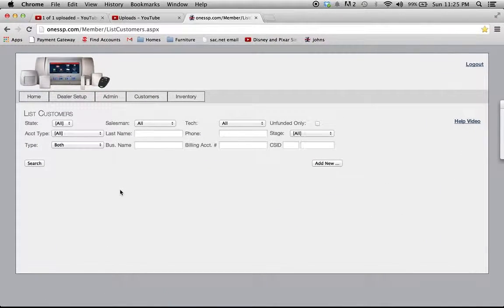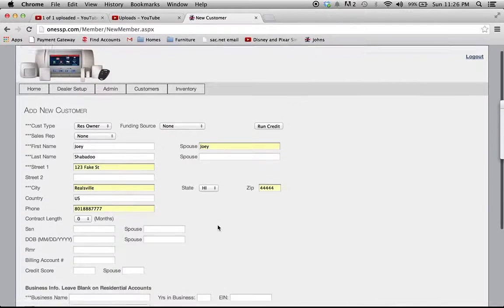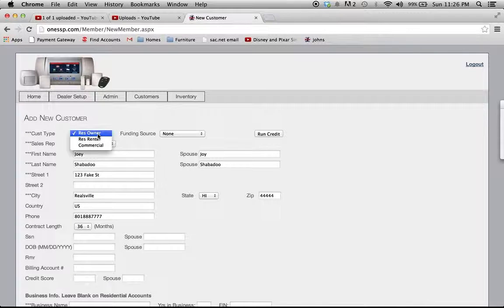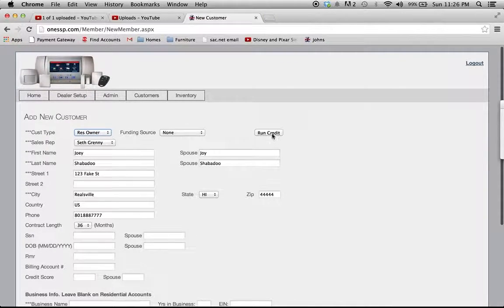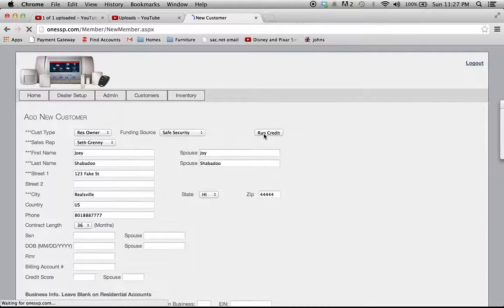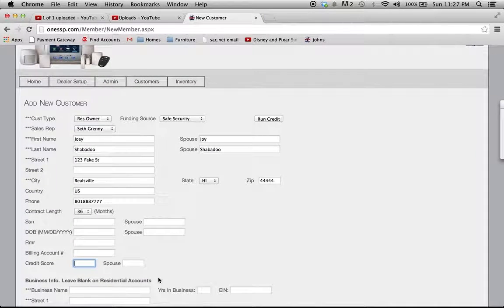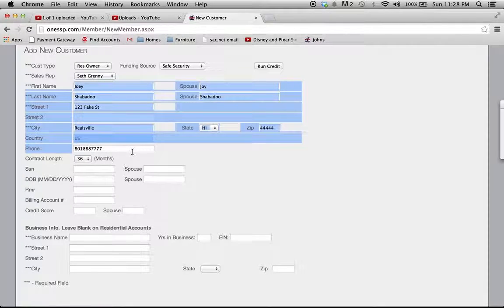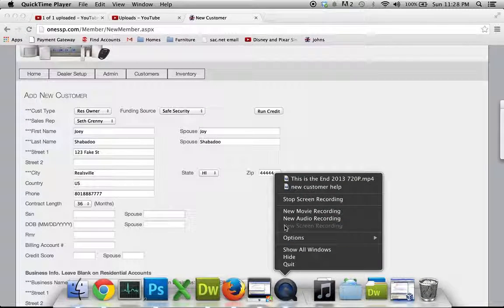new customer help